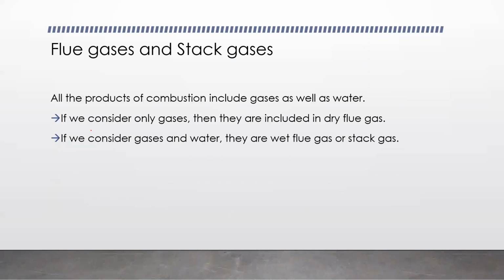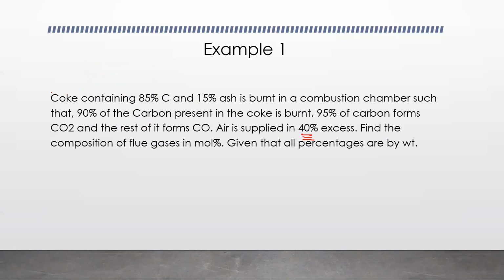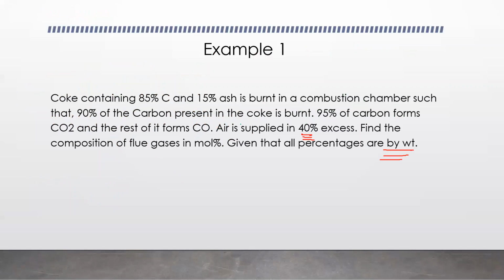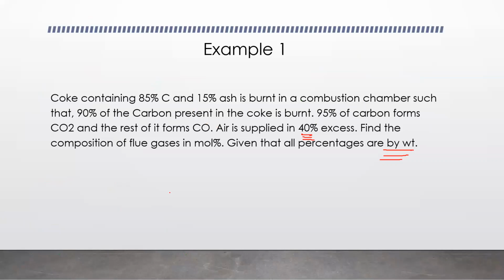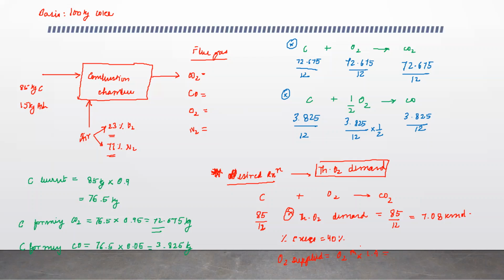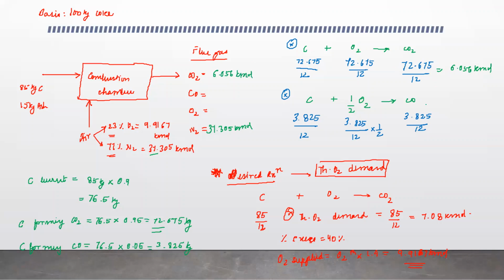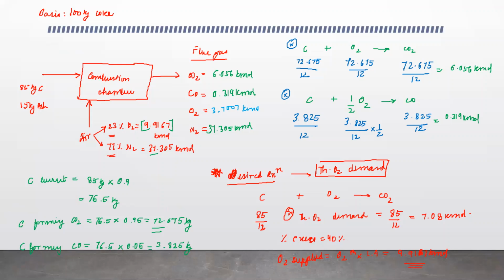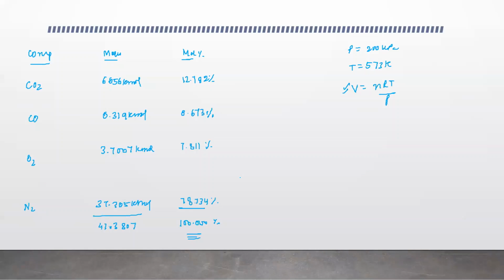Lecture-10: Problem Solving in Combustion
Solving a combustion problem using Material Balance.